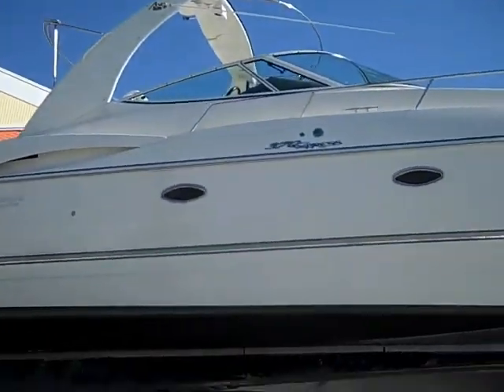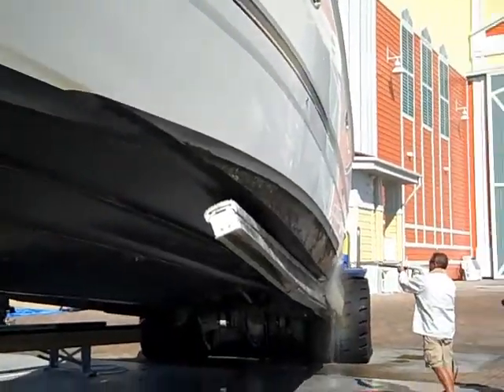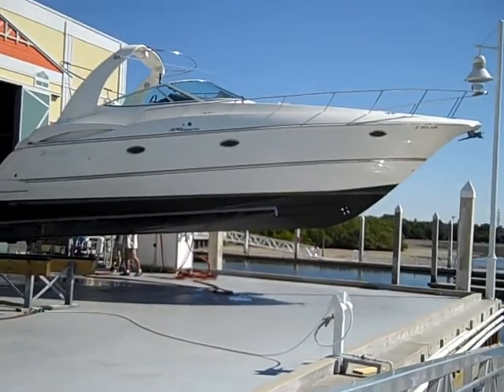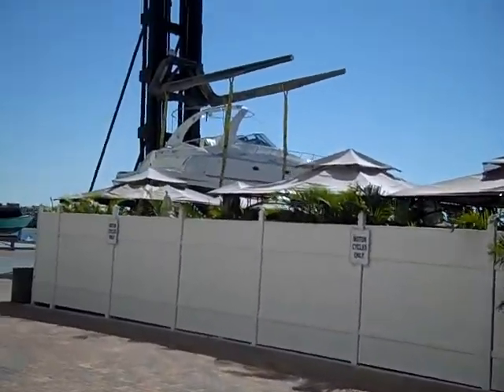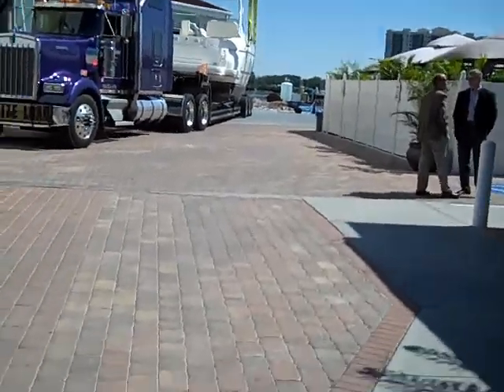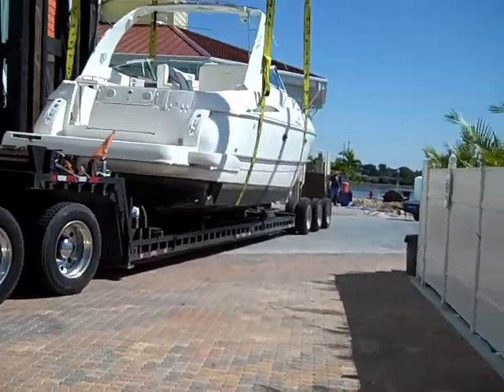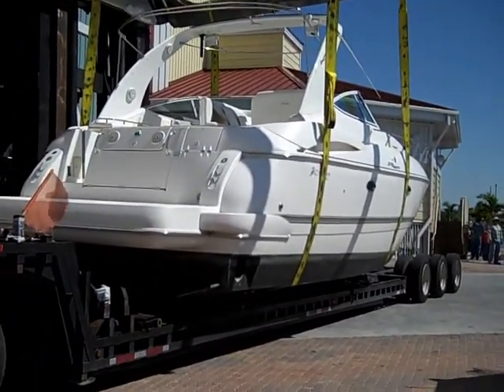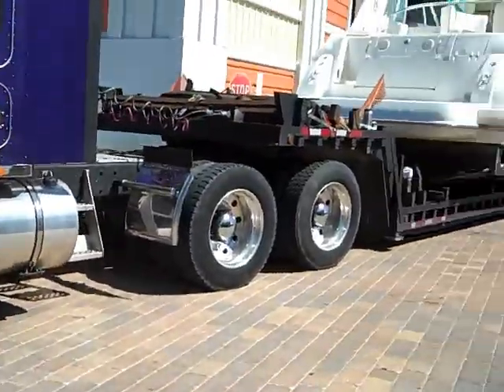Your boat being loaded and headed to Holland!!!!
Boat bought in Tampa Florida getting ready for it journey to Holland,